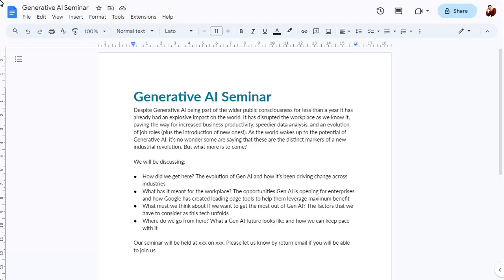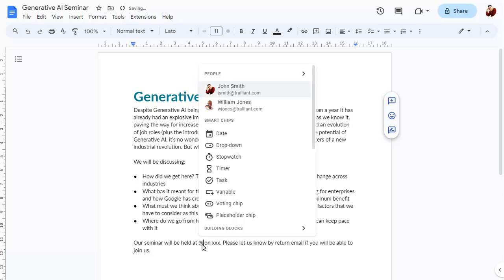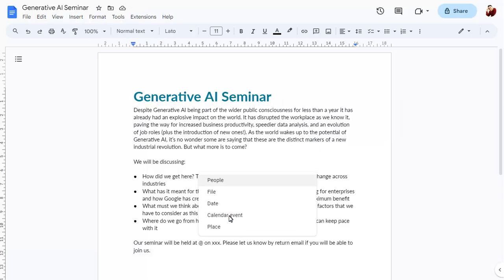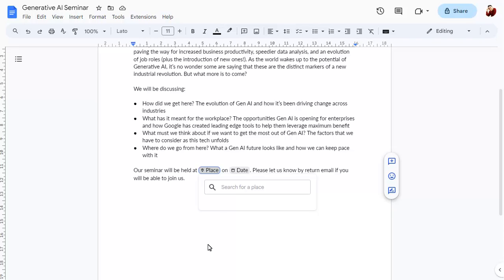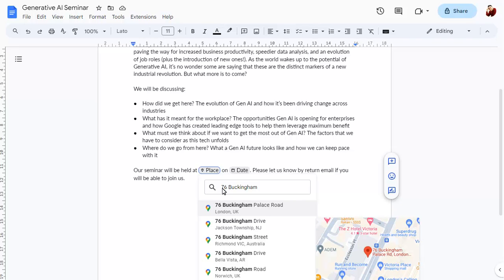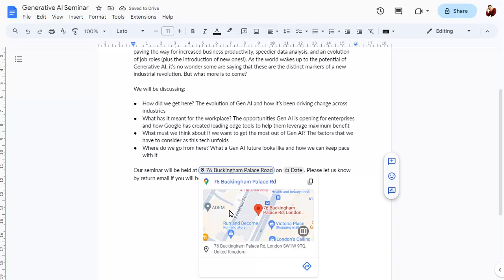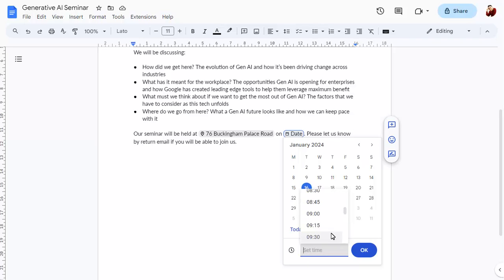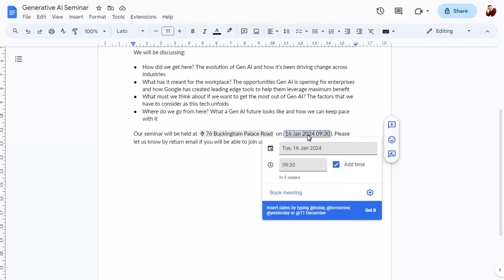Easily add content in Google Docs using placeholder smart chips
When creating a document, you may have information that you don’t yet know, but want to be able to add easily at a later stage. You can use placeholder chips to do this - add a placeholder chip where the data should appear, then fill the content in easily whenever you need to.